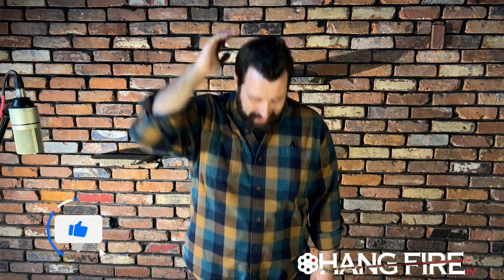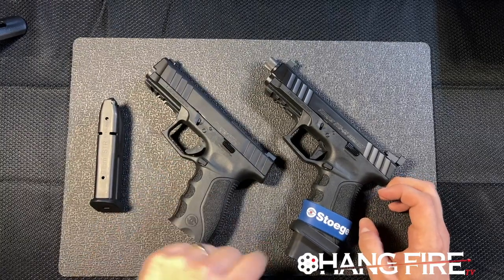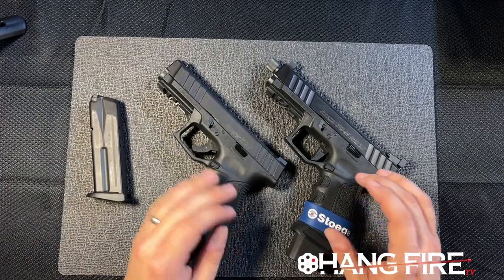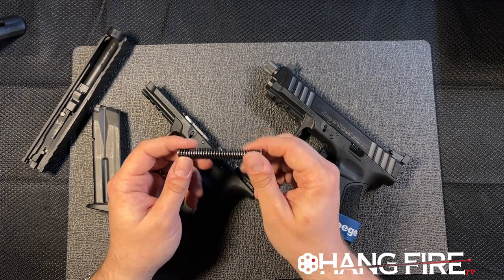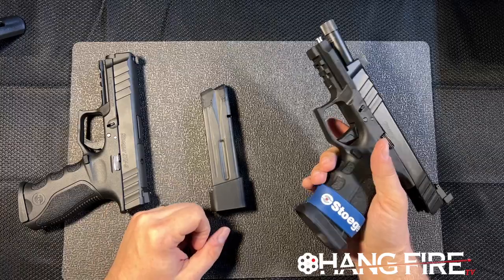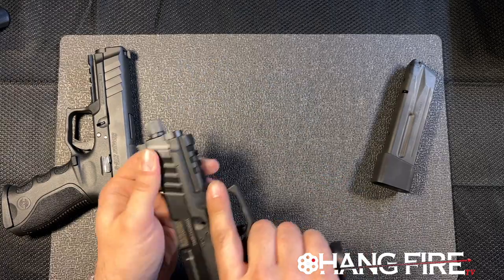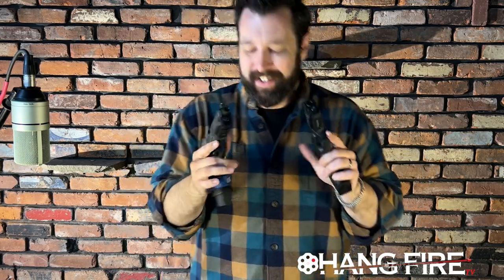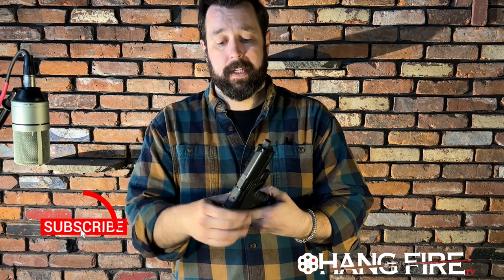Stoeger STR9-S // Hitting Above its Weight? // Holster availability?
Find out if the market is asleep on the Stoeger autoloading handgun and how does the STR9-S stack up against the rest of the market??